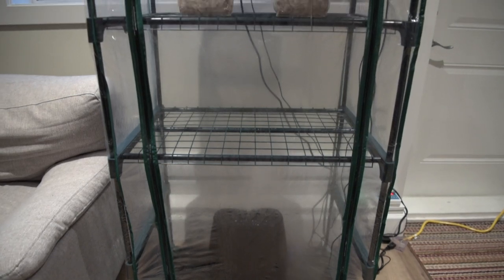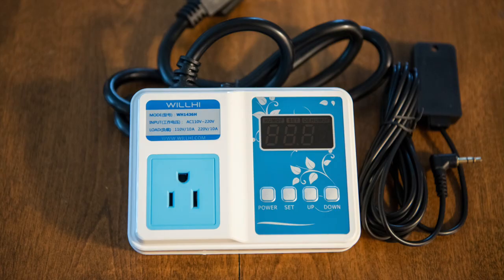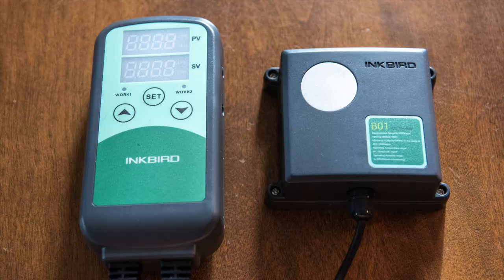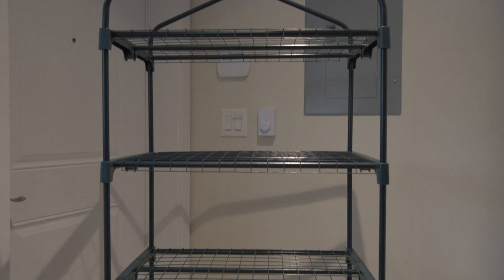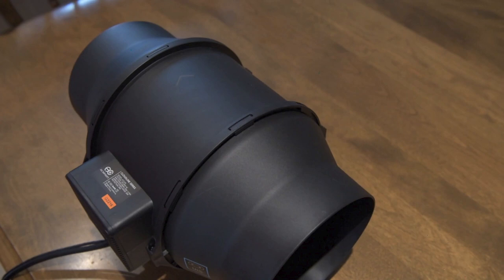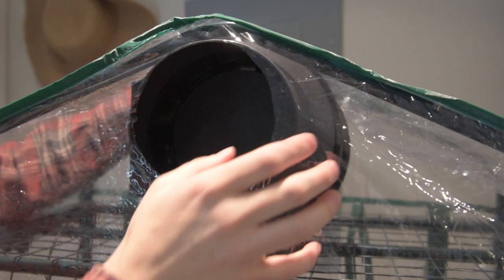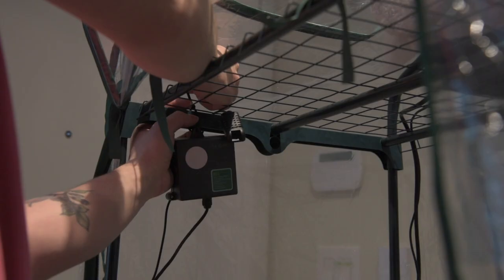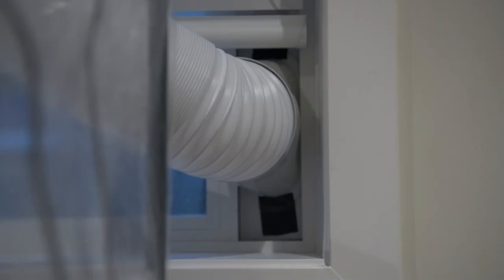How To Build A Martha Grow Tent | Automated Mushroom Fruiting Chamber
Learn how to build a Martha grow tent, a type of automated mushroom fruiting chamber that makes it easy to grow a ton of high-quality mushrooms at home.

🍄 4-tier greenhouse

🍄 Ultrasonic humidifier

🍄 Drip tray

🍄 Humidity controller

🍄 Window kit

Contents:

0:00 - Intro
0:31 - 4-tier greenhouse
0:37 - Ultrasonic humidifier
0:49 - Humidity controller
1:26 - Fan
1:46 - Filter and clamp
2:06 - Drip tray
2:19 - CO2 controller
3:12 - Window kit
4:01 - Tent set up
5:15 - Fan set up
6:47 - Drip tray set up
6:54 - Humidifier and controller set up
7:40 - CO2 controller set up
8:35 - Windowless grow
8:52 - Window kit set up
9:19 - Window exhaust grow
9:46 - Fully grown mushrooms